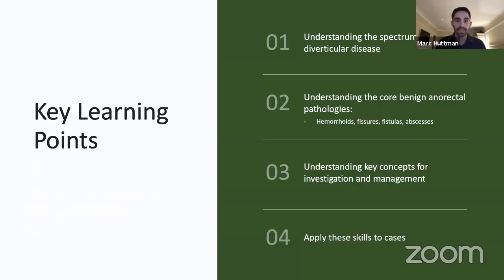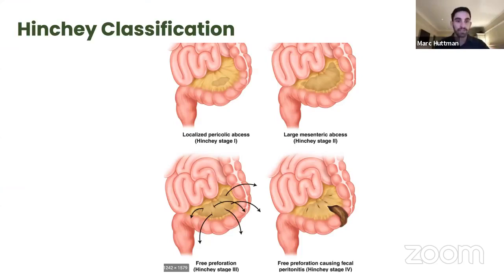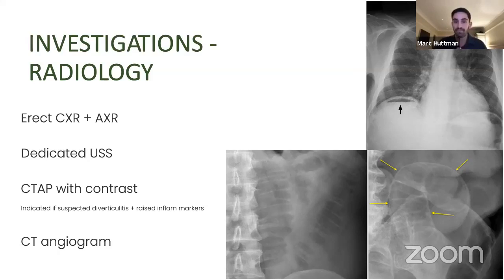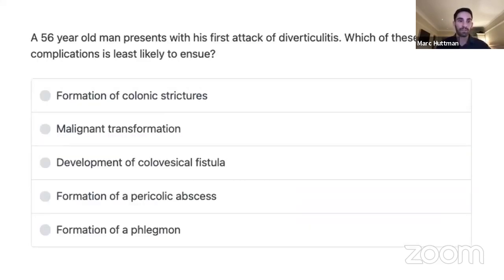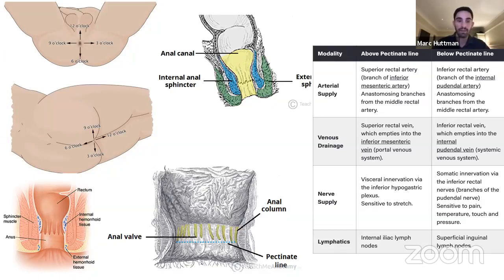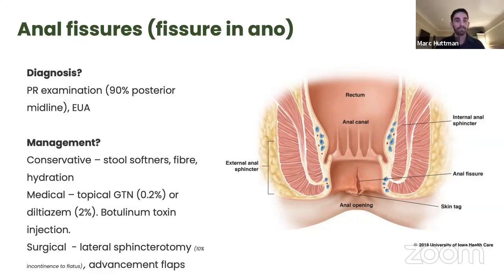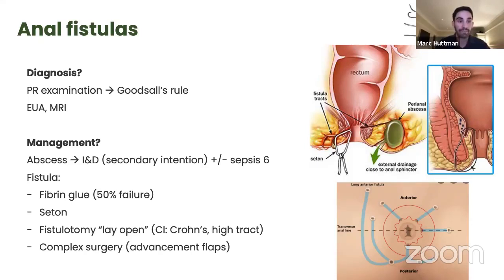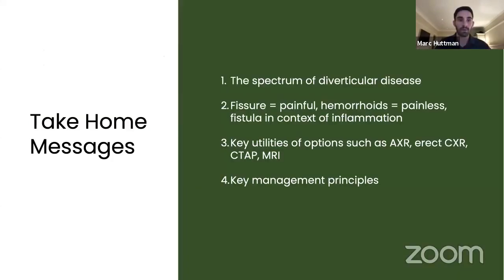Diverticular and anorectal disease